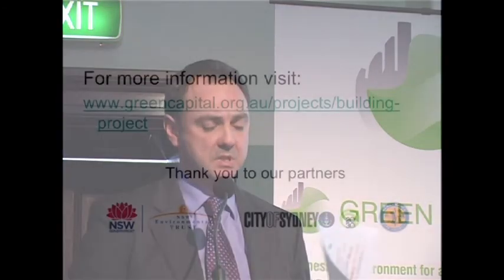Green Buildings speaker - Matt Fisher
In 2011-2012 the Total Environment Centre undertook a project on 'Lessons and Tools' from existing office building leaders.  Aimed at engaging the lower performance office building sector this project was designed to increase informed decision making and stimulate upgrades that led to improved environmental outcomes
of their existing buildings.